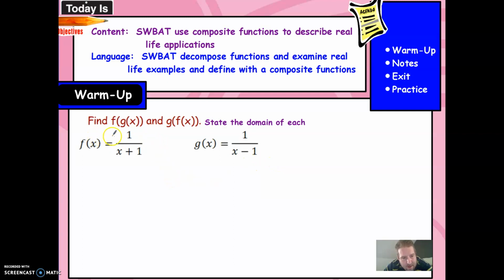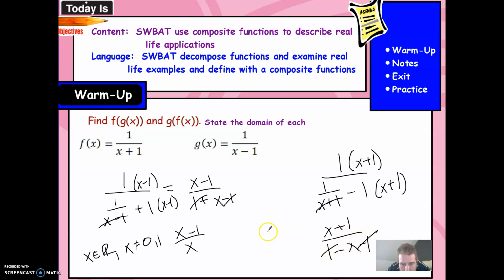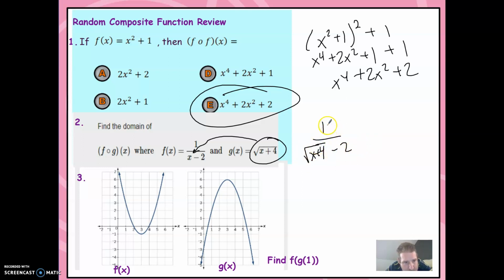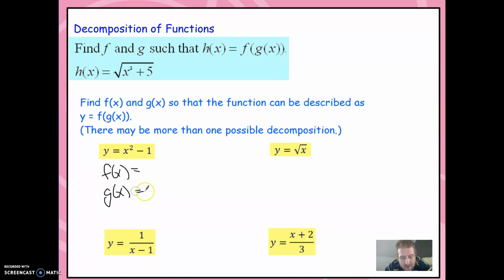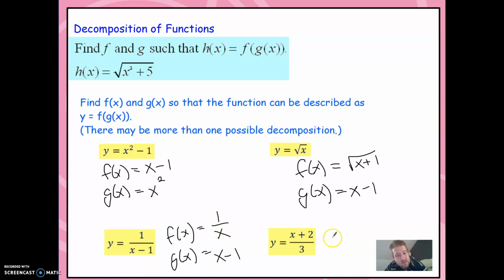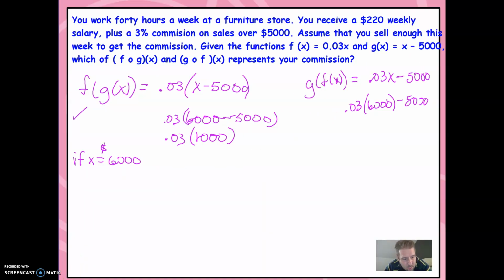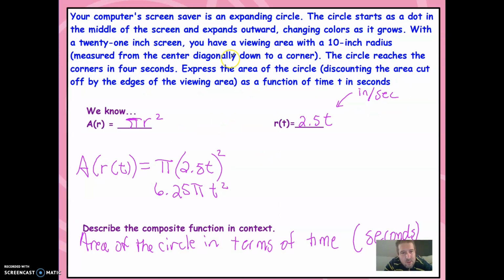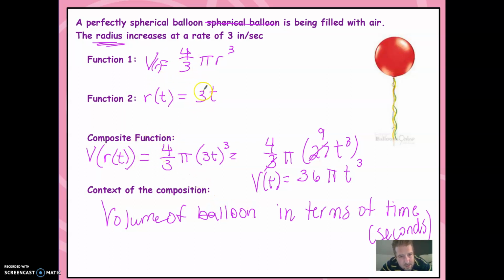Precal U1T1L8 - Composing real world functions